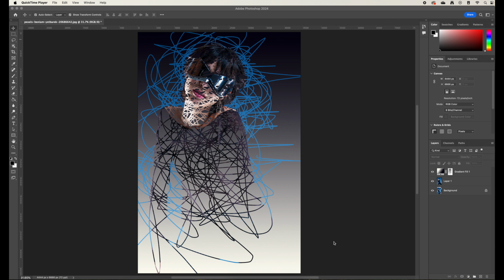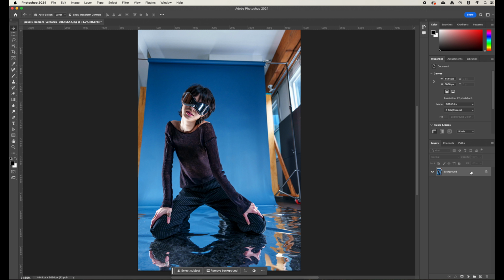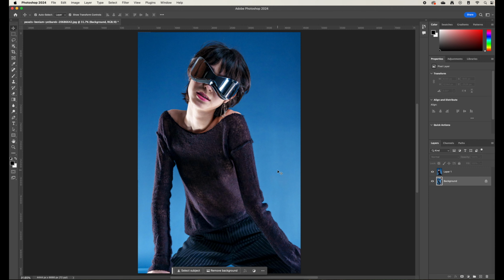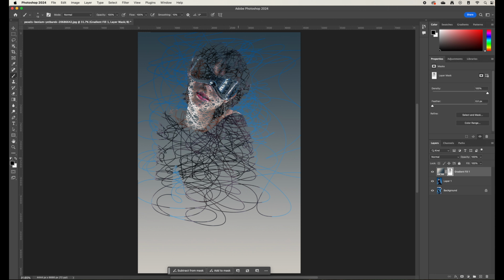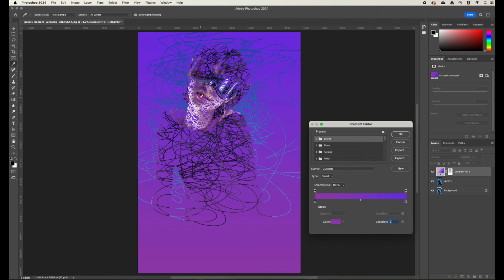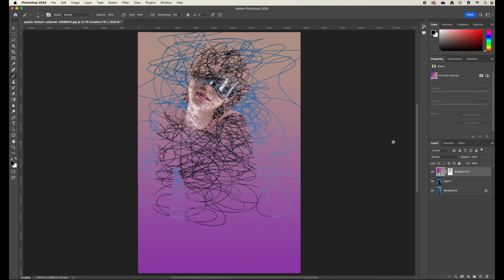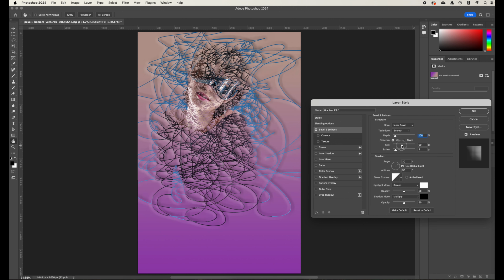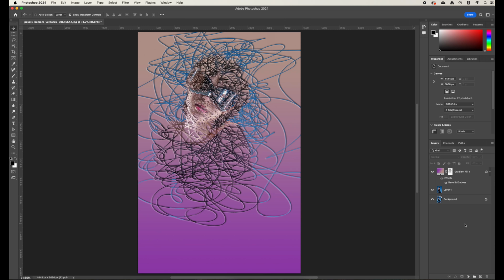Photoshop Tutorial Scribble Effect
Welcome to todays tutorial. This tutorial will cover how to create awesome scribble effects using Adobe Photoshop. I hope you find this tutorial useful and you are able to use this effect to create your own creatives images.

These tutorials are aimed at helping people starting out in photoshop, so I try to make them as user friendly as possible. They are designed for the beginner.

To ensure consistency, please make your photoshop version look the same as mine. To do this:
- reset the essentials workspace
- reset all tools